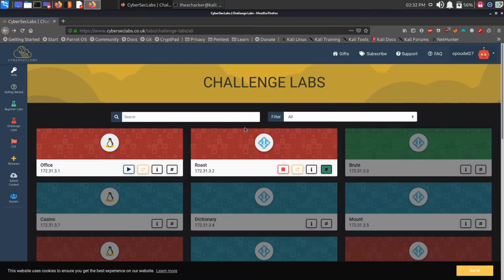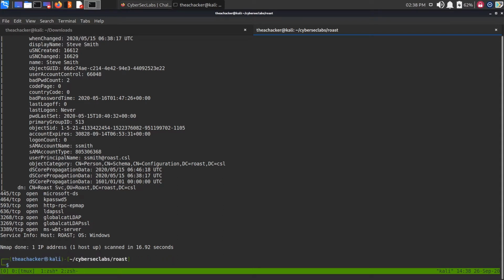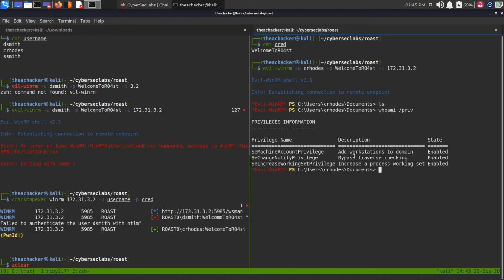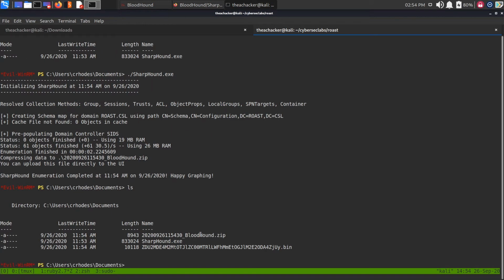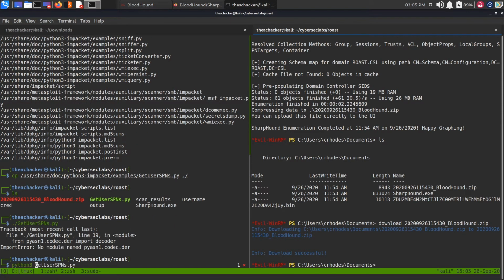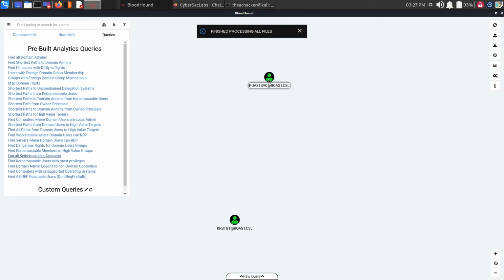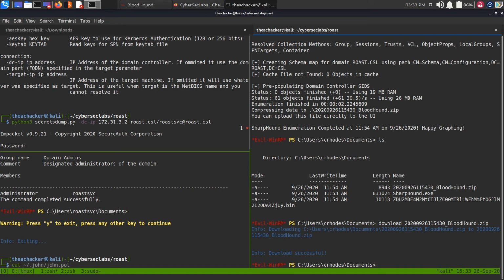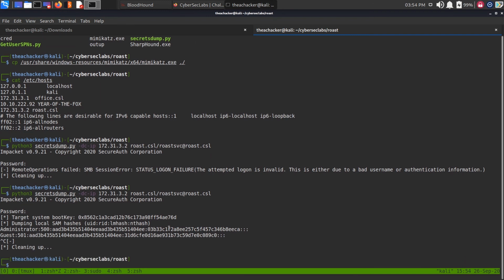Cyberseclabs Roast Walkthrough || Kerberoasting || Bloodhound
Sharphound:-

Peace !!☮☮📺📺